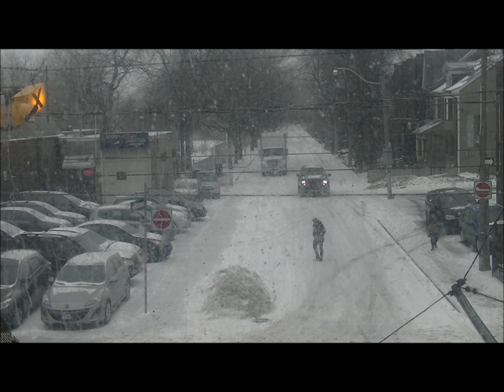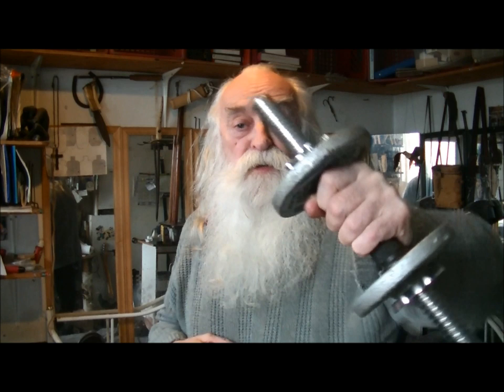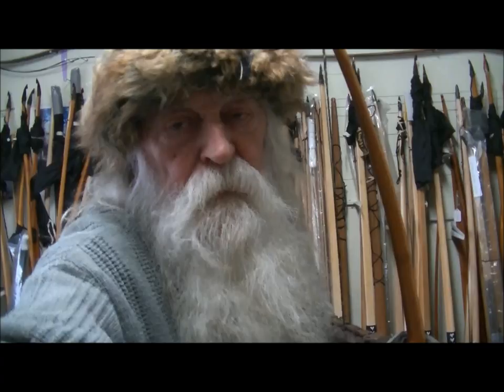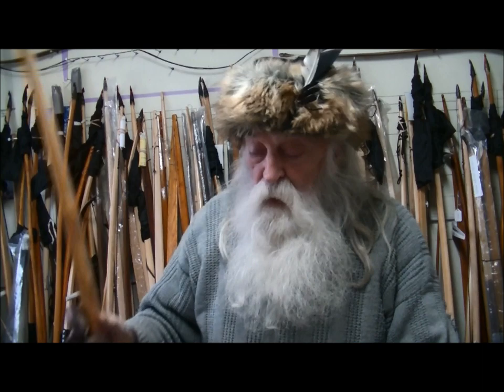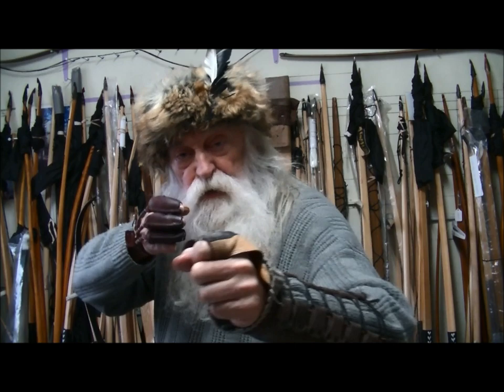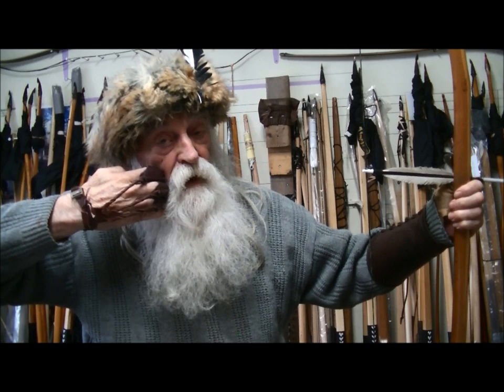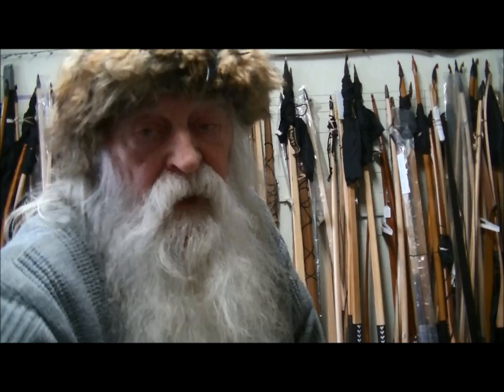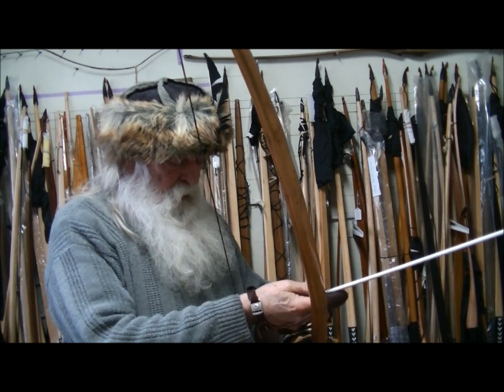TRADITIONAL ARCHERY ENGLISH LONGBOW STRENGTH AND STYLE NON REALITY TV WITH GARE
HAND WRIST AND FOREARM STRENGTH ARE NEVER TALKED ABOUT AND ARE YET ESSENTIAL TO CONTROLLING THE BOW. IF U THINK ABOUT IT IT SHOULD BE OBVIOUS THAT IT IS ACTUALLY THE HANDS THAT TOUCH THE BOW AND THEREFORE CONTROL THE BOW. CONTROL THE BOW.